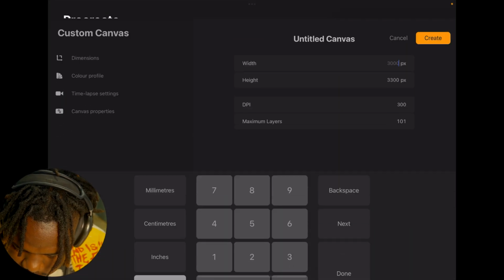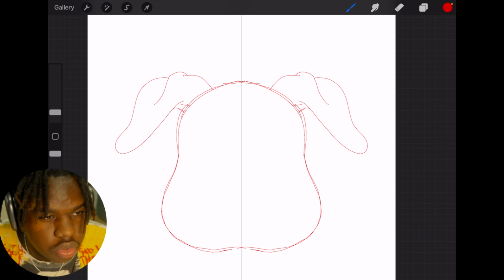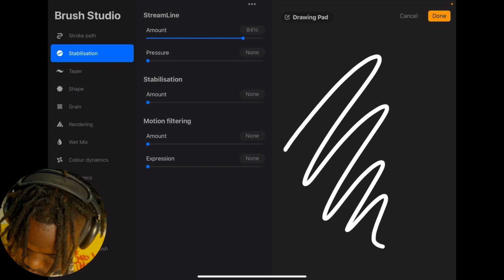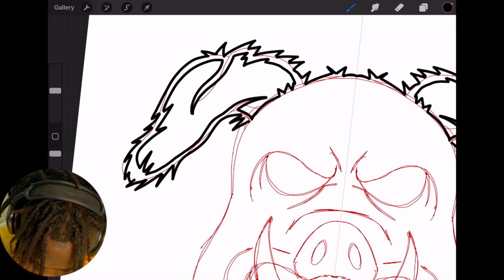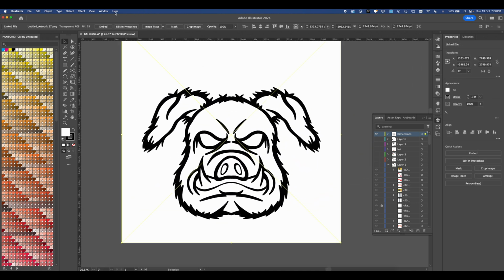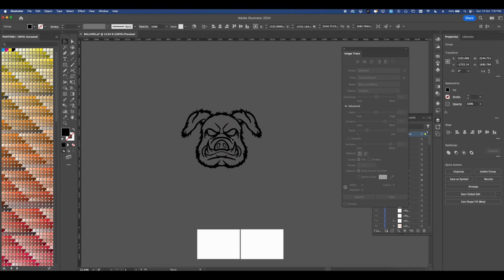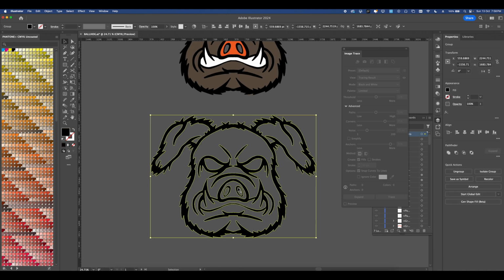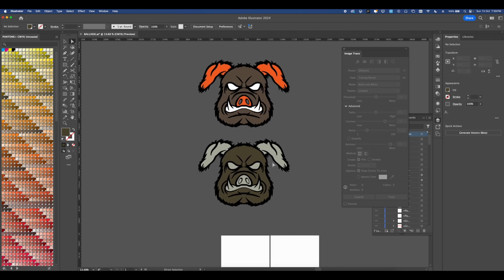How to DESIGN a CLOTHING BRAND logo in PROCREATE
Today, I'll walk you through my entire logo design process, taking a concept from the initial sketch in Procreate all the way to a polished vector format, ready for your clothing brand. Whether you're working on a new brand or refreshing an existing logo, this process is key for creating a logo that is both unique and versatile across different mediums.

⬇️ ASSETS IN VIDEO ⬇️

⭐️ THE ONLY TECH PACK YOU NEED - PRO TECH PACK  ⭐️